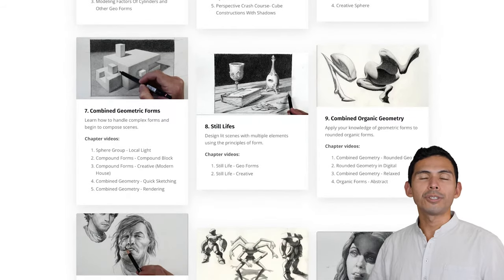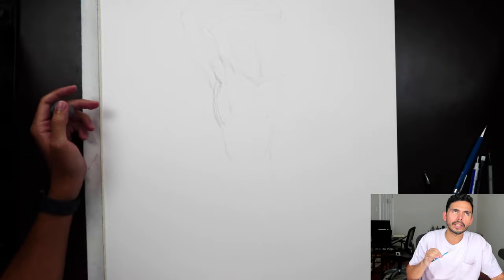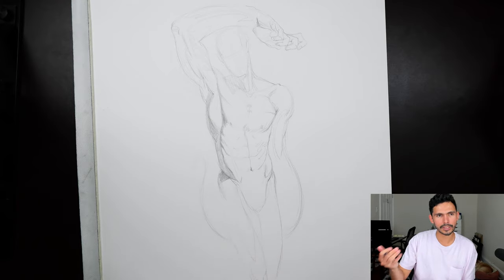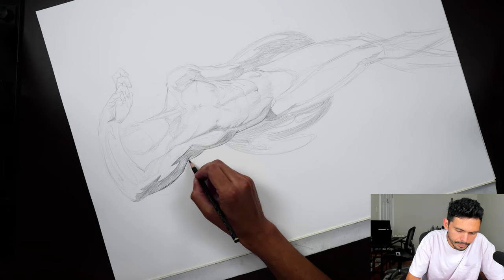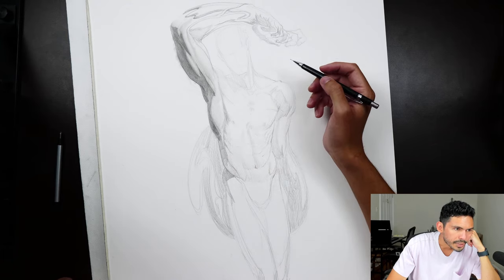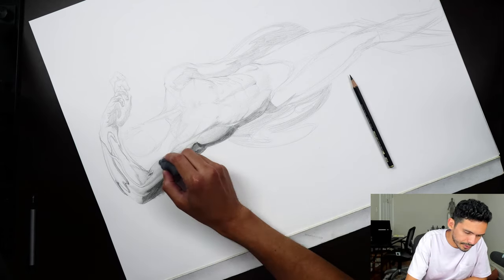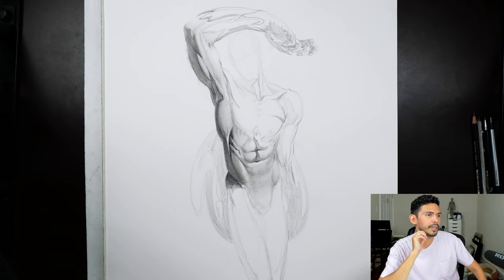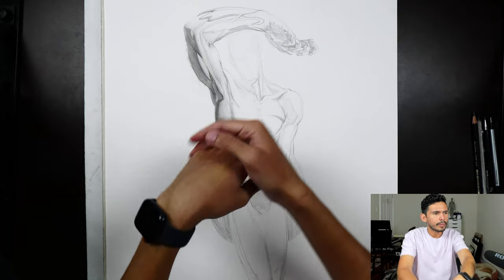Another Day Another Drawing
Ted Talk: Start 2:47:30

Wondering what those buttons are on the side of my Photoshop?

I'm usually drawing on Strathmore 400 Series Bristol Paper Smooth, my Moleskine Sketchbook, or on Bienfang Marker Paper with some sort of .5 HB lead and very soft wood pencils, often 14B Pitt Graphite Matte or black Faber-Castell Polychromos colored pencils. I also like my Pilot Lucina fine point fountain pen (red with the gold tip), and Copic alcohol markers.

Some info on my digital set ups:
Photoshop with a Kamvas 24 Pro 4k on a 2019 iMac.
Clip Studio or Procreate on iPad Pro 12 inch with Apple Pencil.
The camera I use for recording my pencil drawings is the Panasonic GH5.